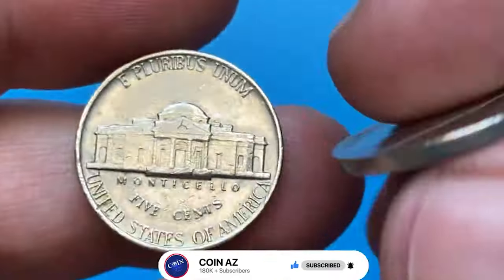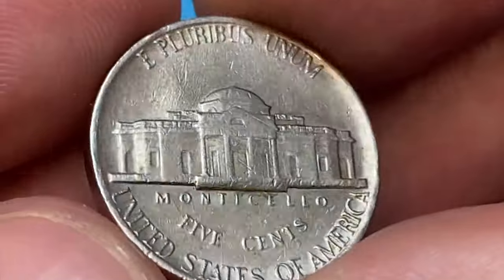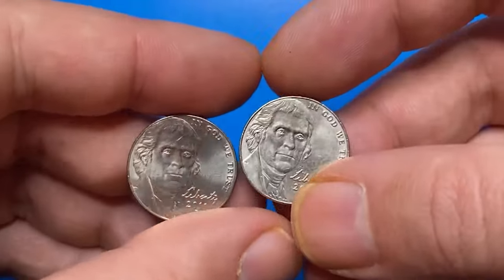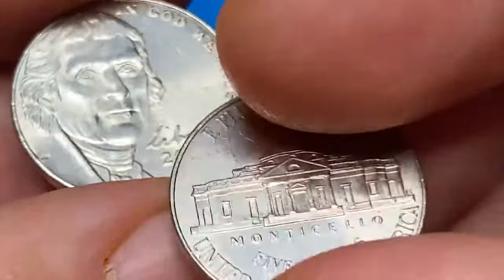Highly Sought After Nickels! Rare Coins To Look For!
Discover the highly sought after nickels and rare coins you should be looking for! These valuable coins could be hiding in your pocket change.